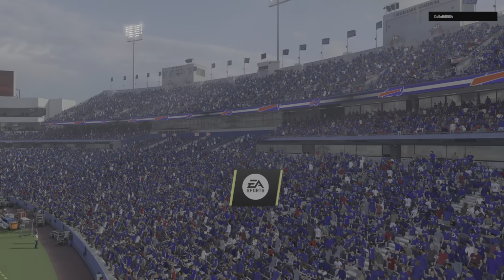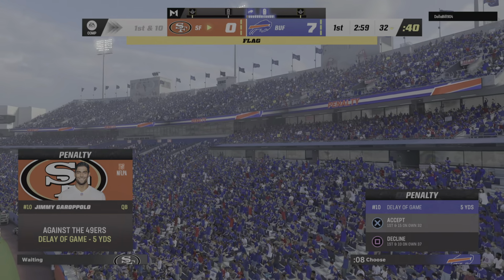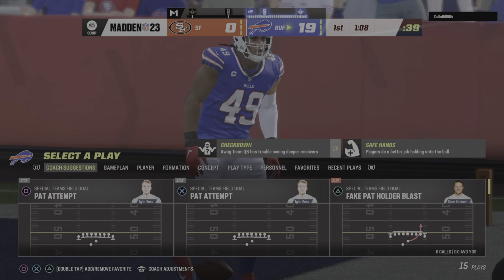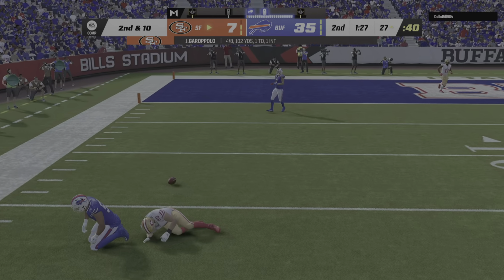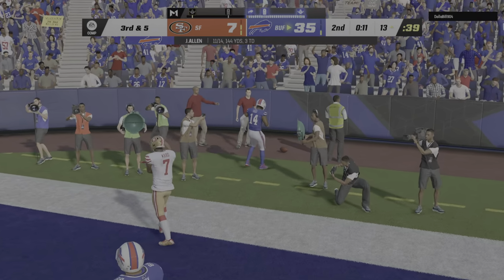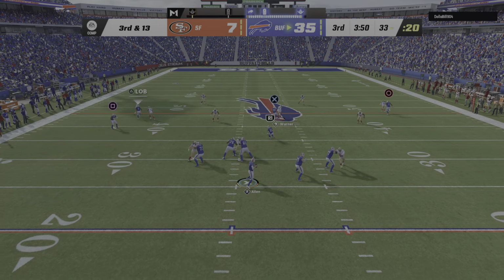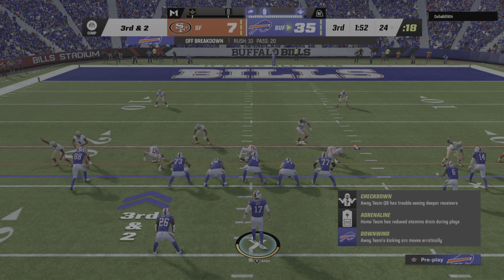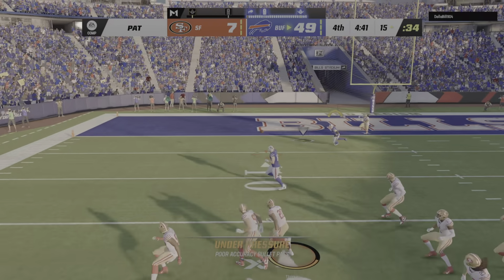Madden NFL 23